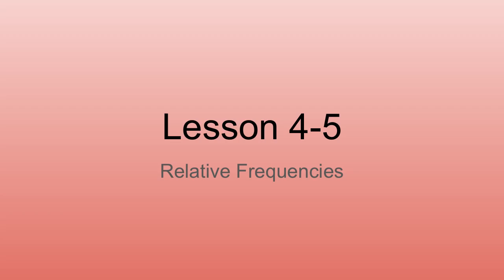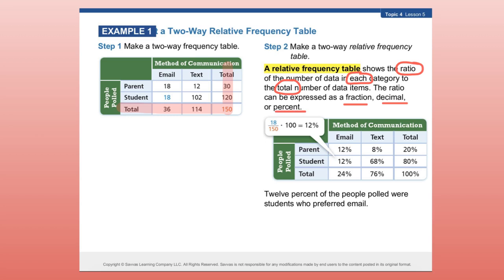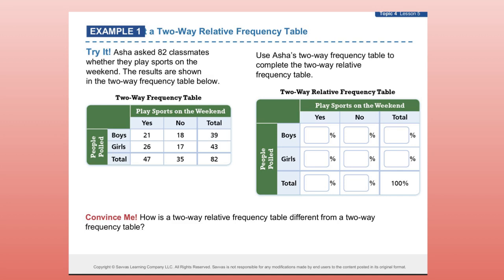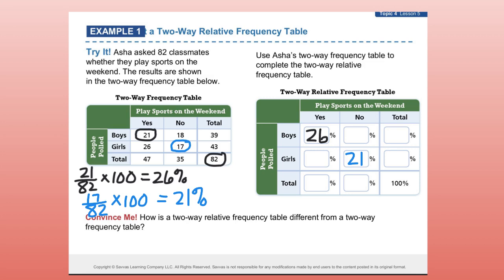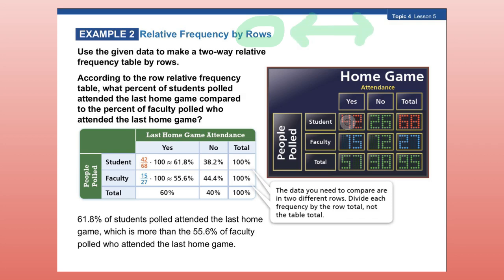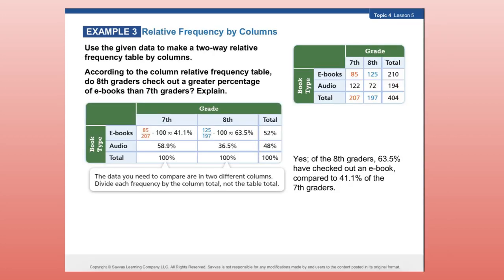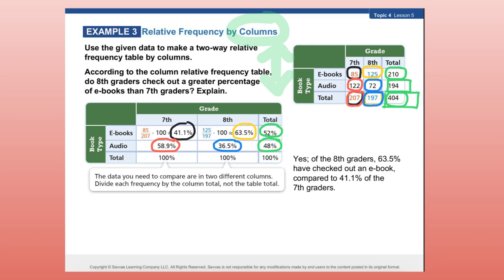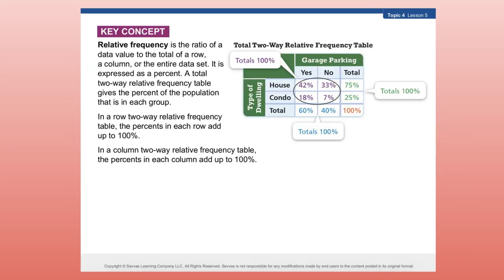4-5 Workbook Video